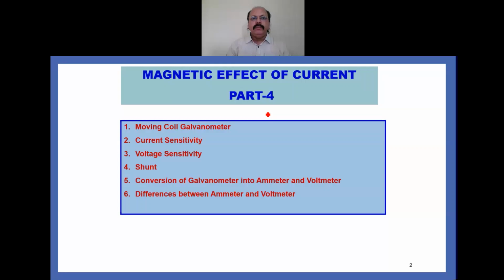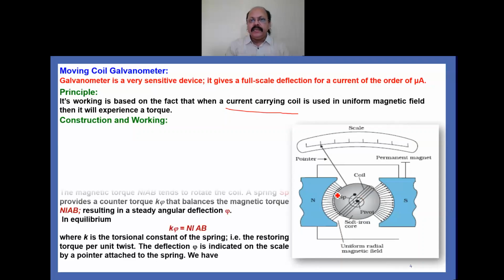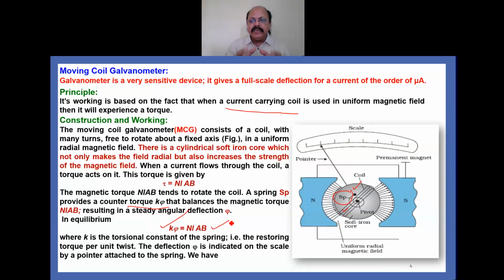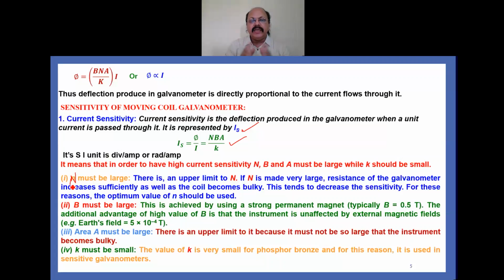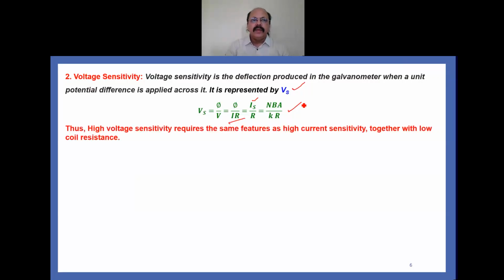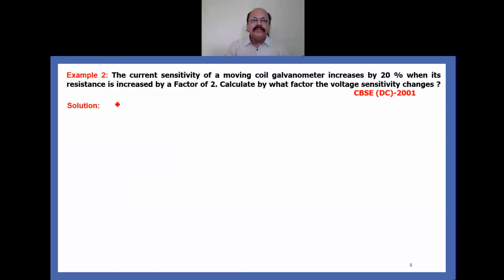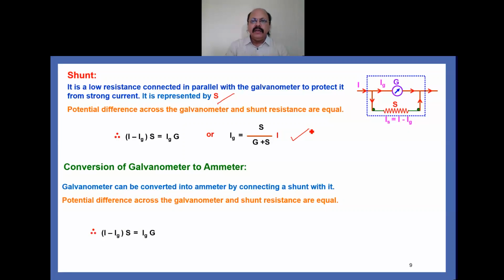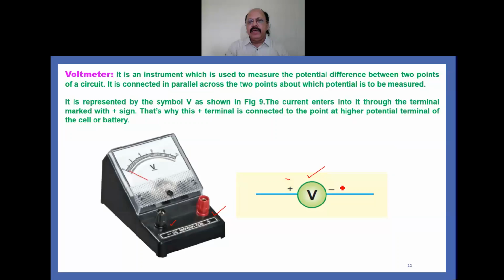Magnetic Effect of Current Part 4 by Dr. Mahesh Srivastava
This video is useful for the students of class XII, as it explains Concepts of  Moving Coil Galvanometer, Current Sensitivity, Voltage Sensitivity, Shunt, Conversion of Galvanometer into Ammeter and Voltmeter, Differences between Ammeter and Voltmeter.